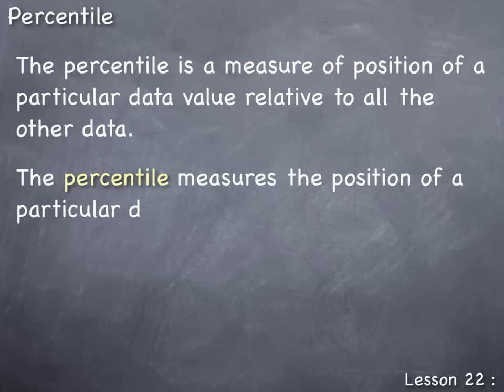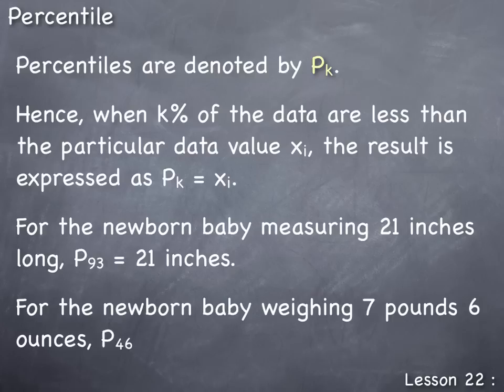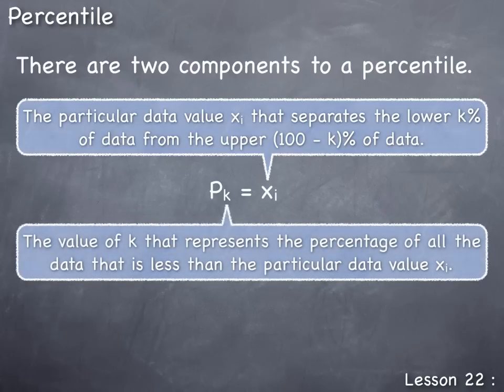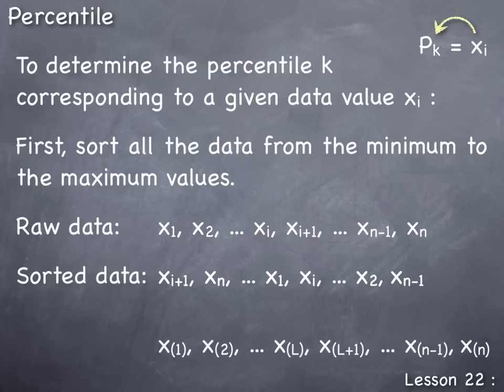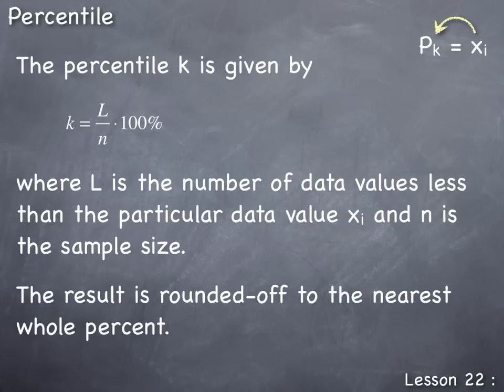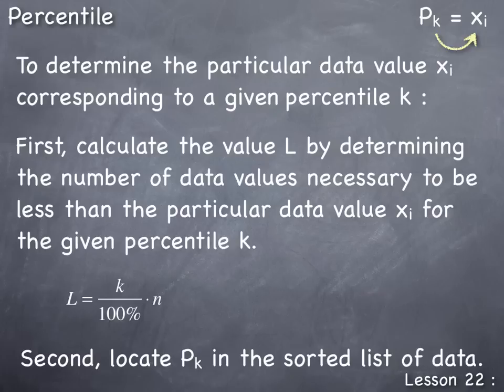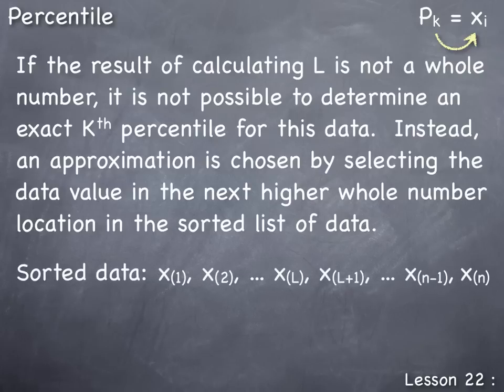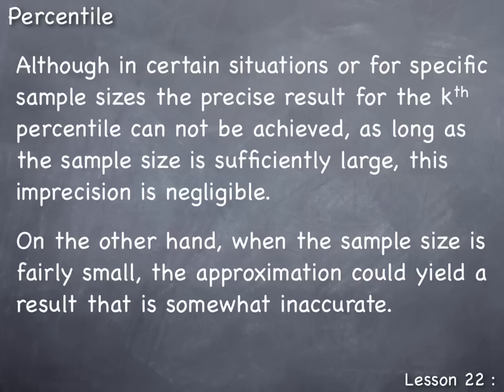Lesson 22 : Percentile